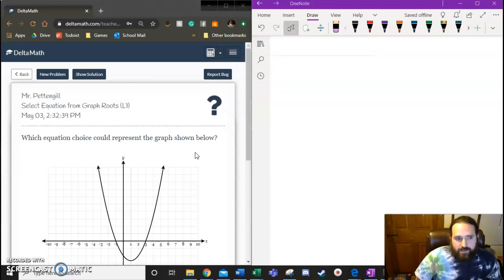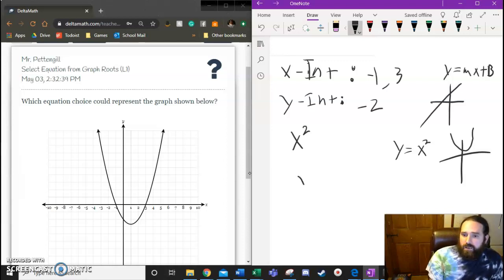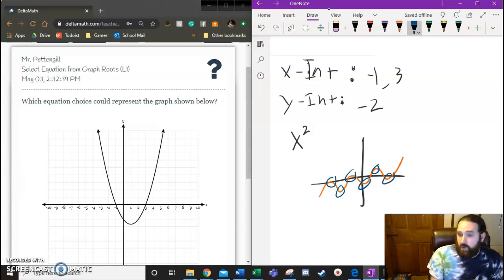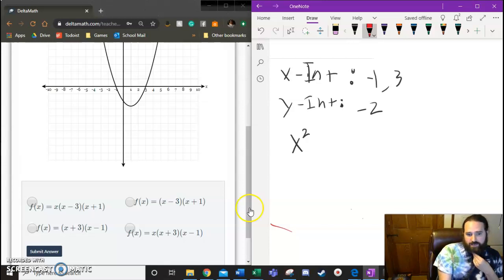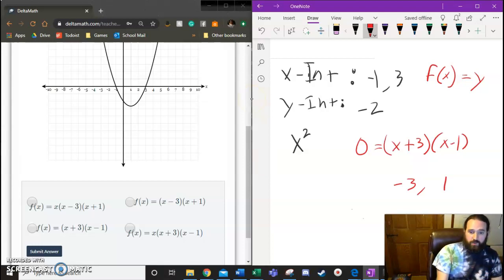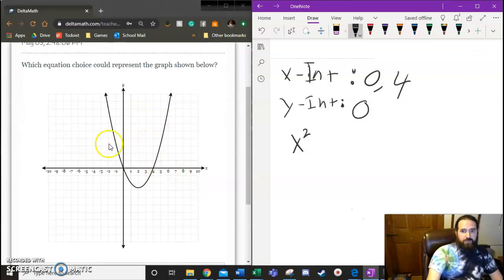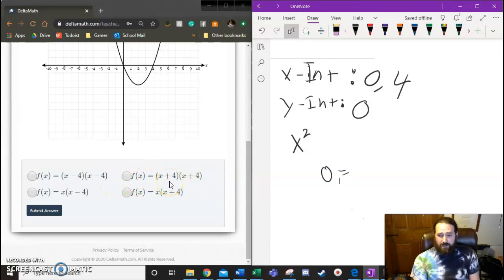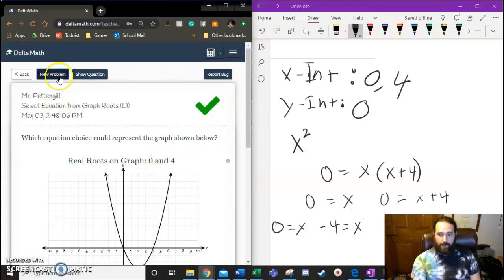Week of 5/3 - Se;ect equation from Graph